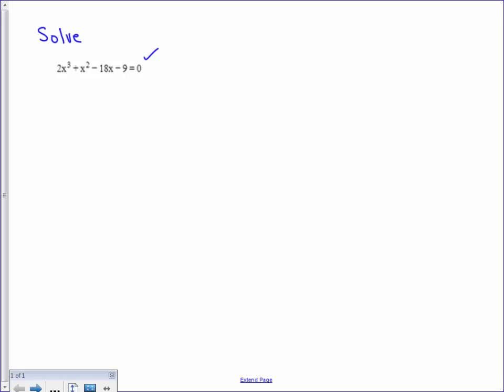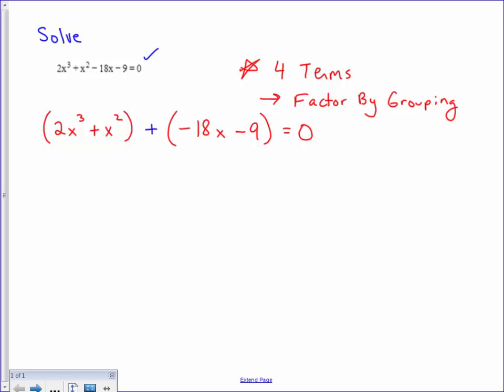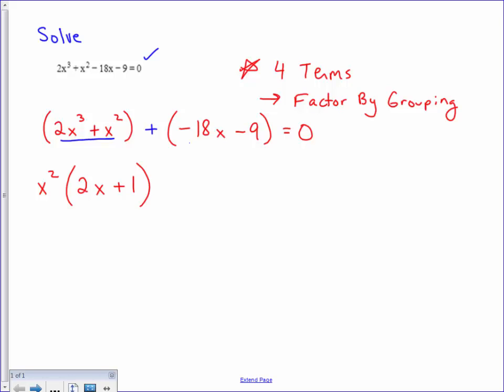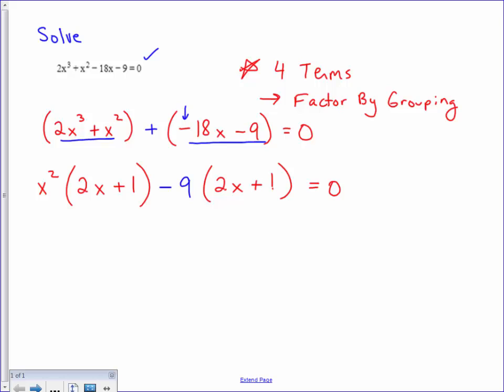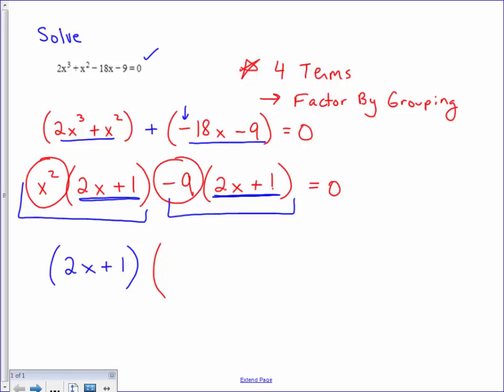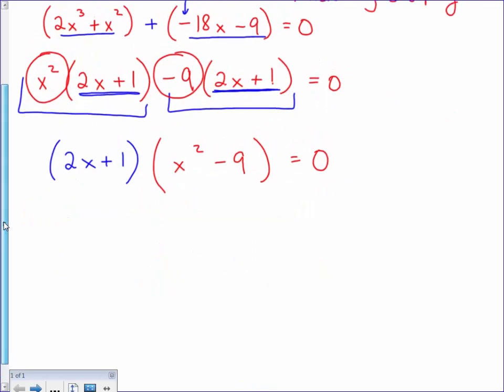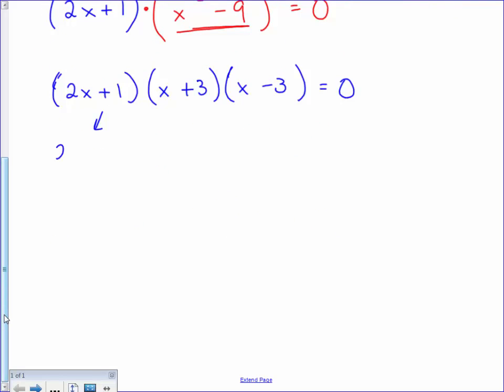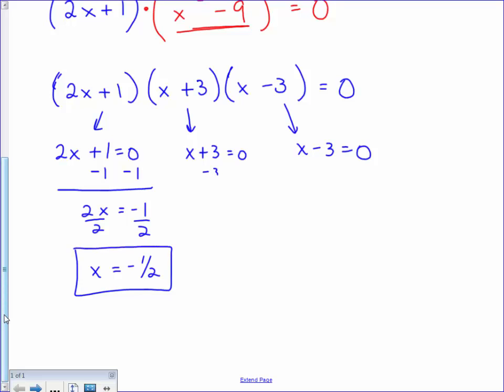Math 1314 - 3.2 Pg 82 - Ex 1